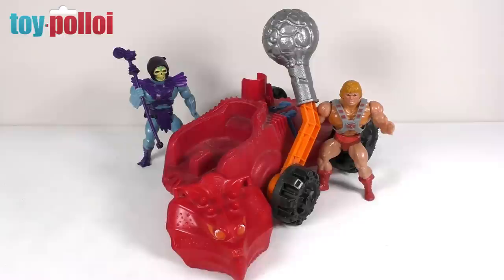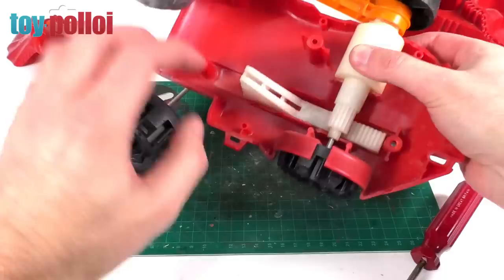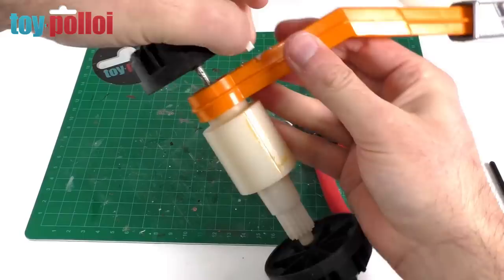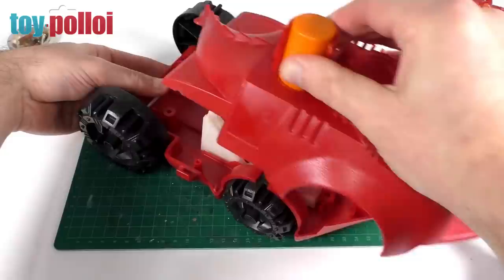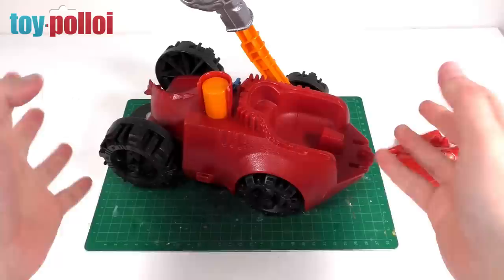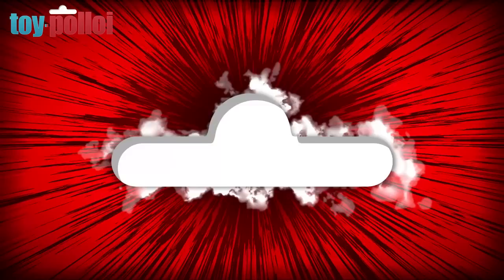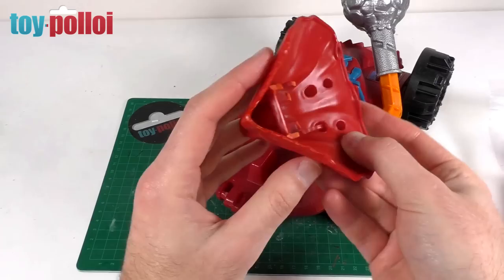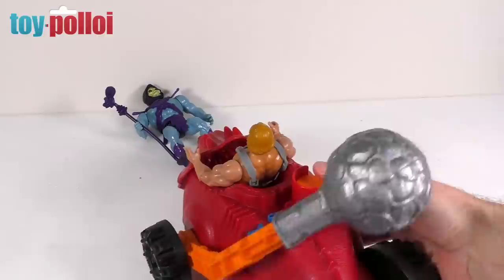Vintage MOTU Bashasaurus Restoration - Toy Polloi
Originally going to be called 'Ball Basher' the much better named Bashasaurus is a great vehicle from He-Man and the Masters of the Universe. And it's a toy with a feature that meant it often saw a lot of action, and as a result is often broken.

In this video I cover all the main repairs needed and create a new set of stickers to restore this vehicle to it's former glory.

0:00 Intro
0:39 What's broken?
3:04 Opening the Bashasaurus
6:23 Cleaning
7:02 Repairing the bashing arm
13:09 Rebuilding the vehicle
16:59 Making replacement stickers
27:38 Applying the stickers
29:58 Fixing the dinosaur head
34:39 The finished Bashasaurus